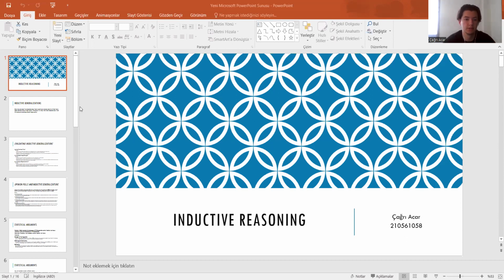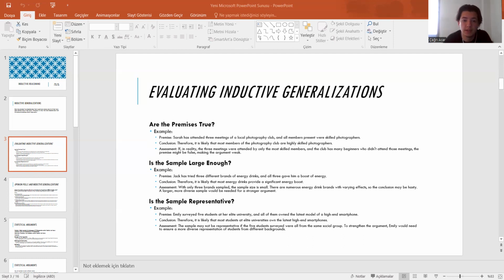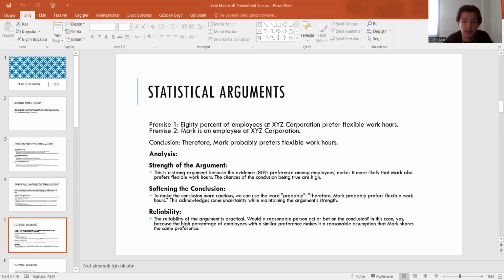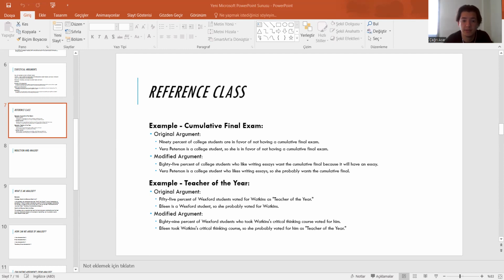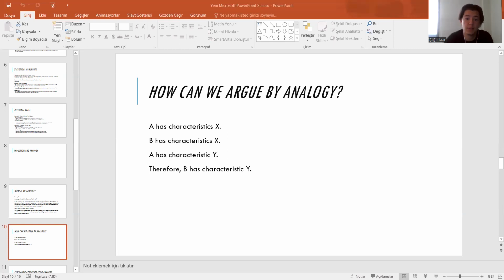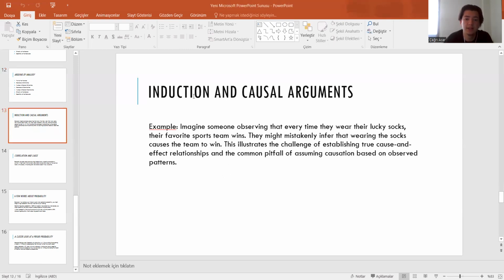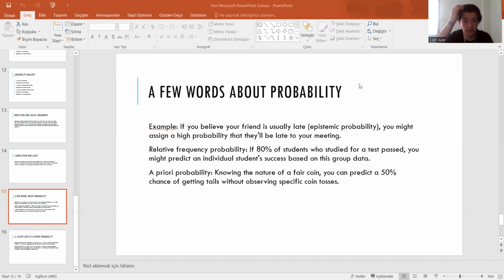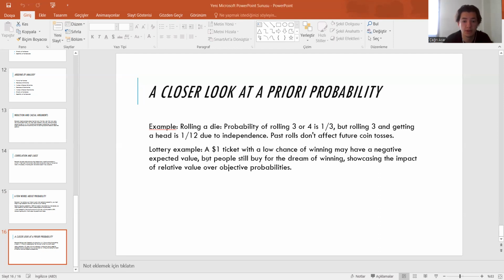Chapter 11 Presentation